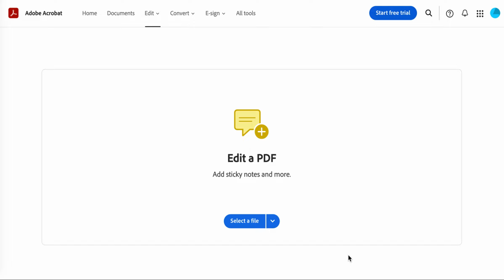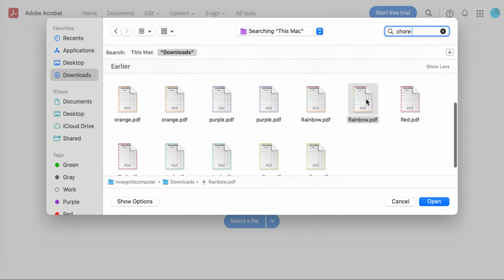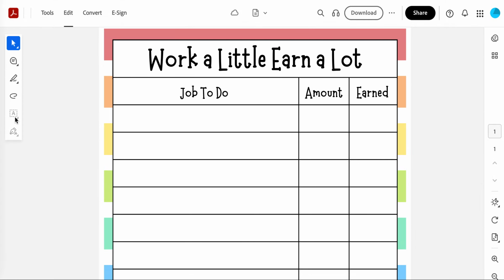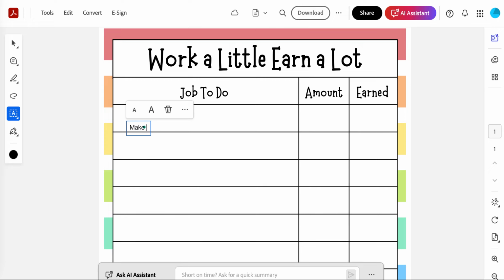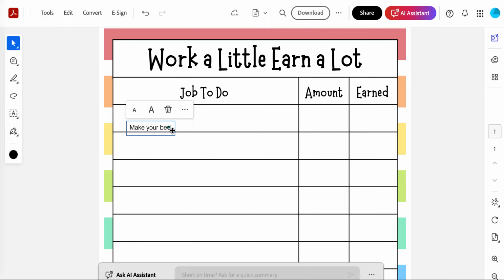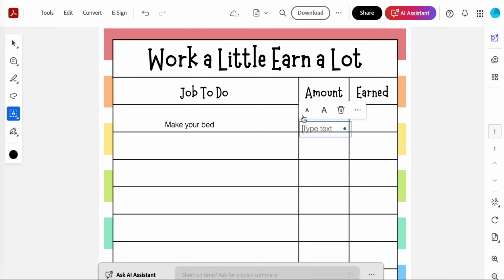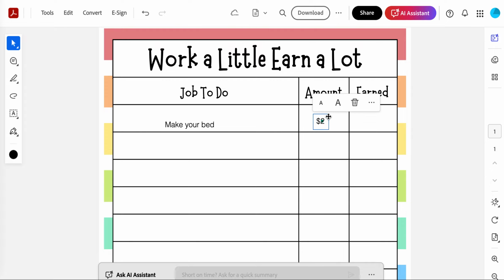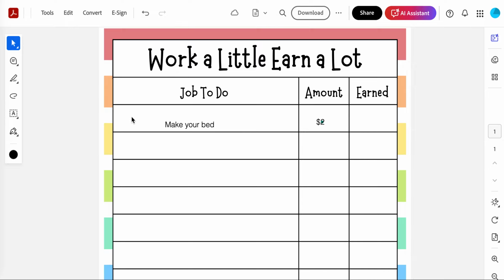How to Edit Your Chore Chart With Adobe Acrobat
Looking for an easy way to customize your printable chore chart? In this step-by-step tutorial, we’ll show you how to edit a PDF chore chart using a FREE Adobe Acrobat account—no expensive software needed! 💡

✔️ Learn how to:
✅ Open & edit your printable chore chart in Adobe Acrobat Reader
✅ Personalize chores, and rewards in just minutes
✅ Save & print your chart for easy use at home

This editable chore chart tutorial is perfect for busy parents who want to keep kids organized with a fun and simple chore tracker! Whether you’re creating a kids’ responsibility chart, a family chore schedule, or a reward-based chore system, this printable makes it EASY!